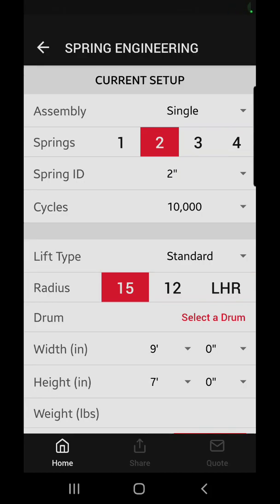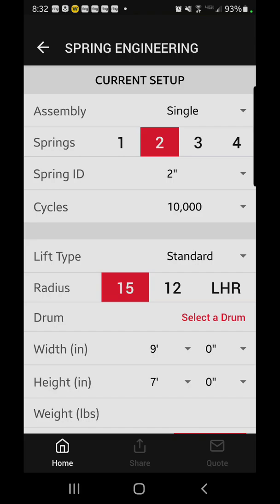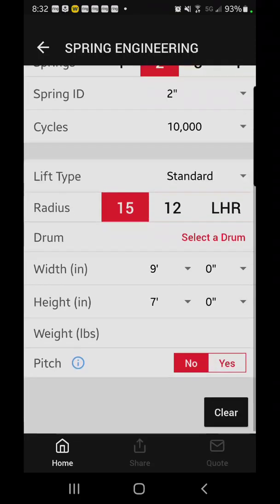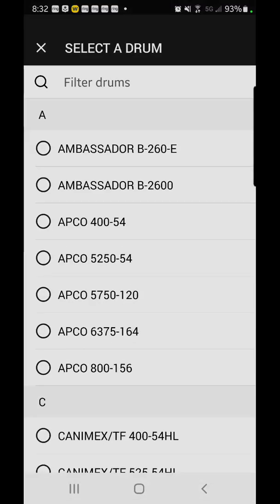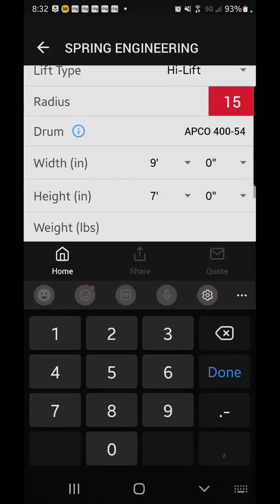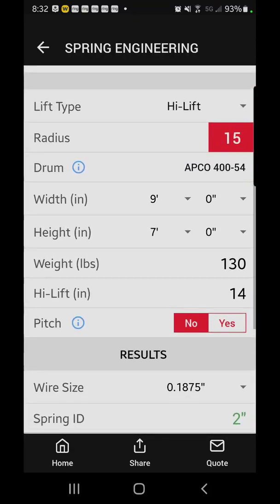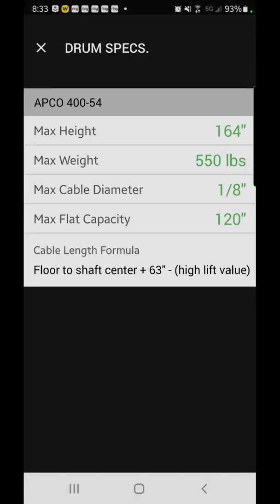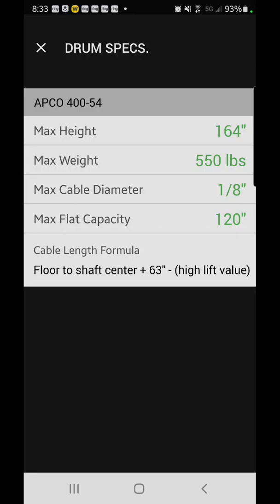Using SSC app to calculate high lift cable length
Using the Service Spring app to calculate cable length on high lift drums (or any drum)